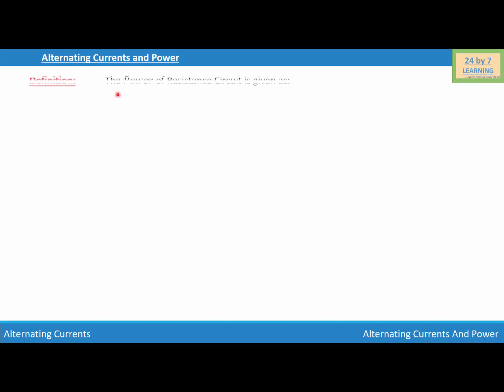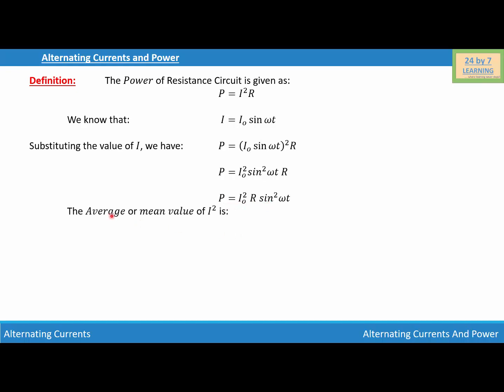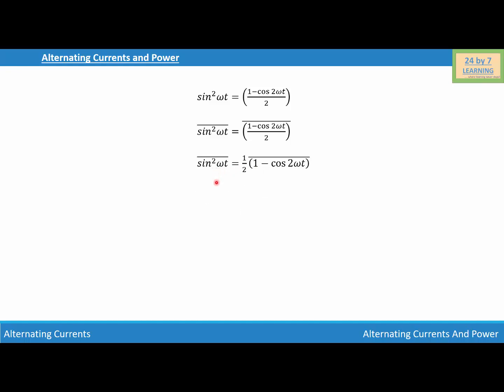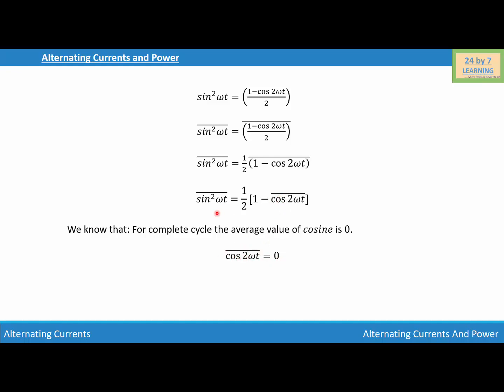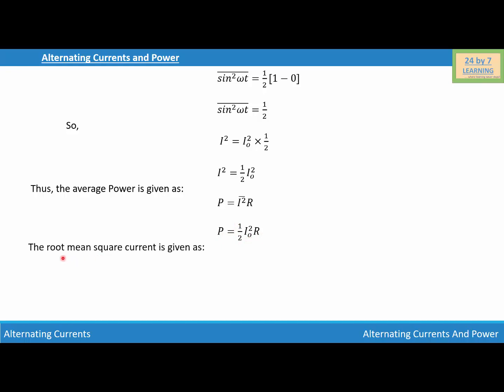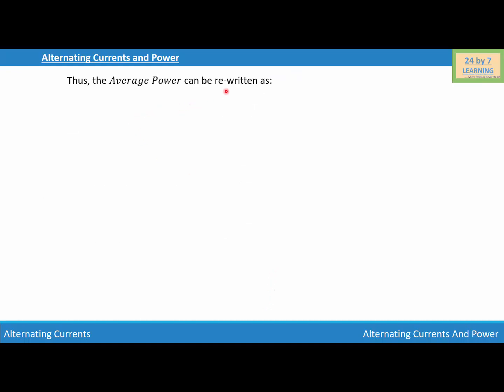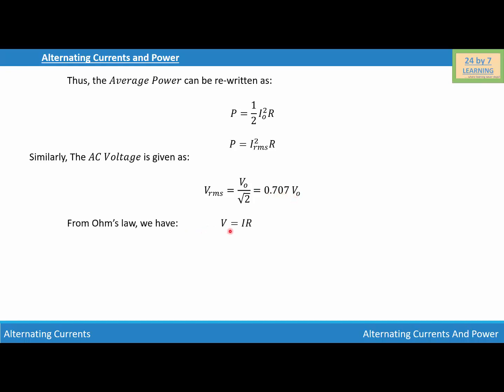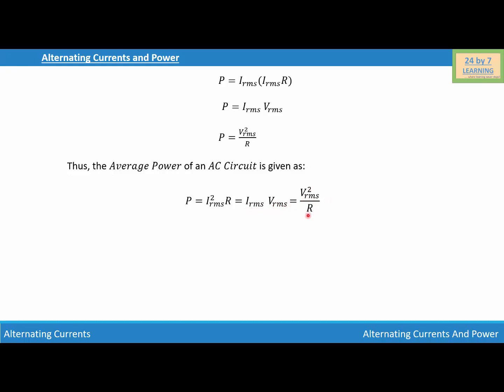Alternating Currents and Power I Alternating Currents I Grade 12 I Physics I 24by7learning.com